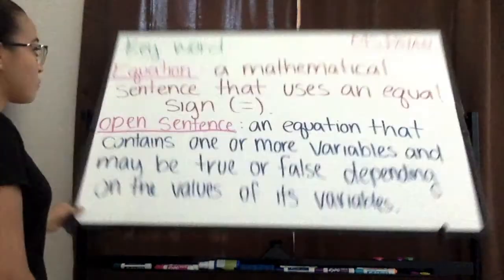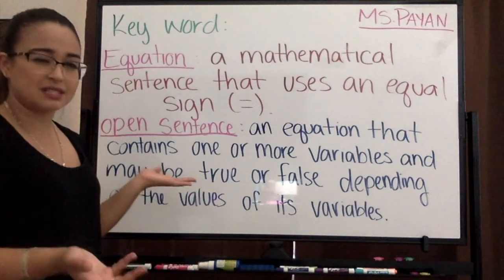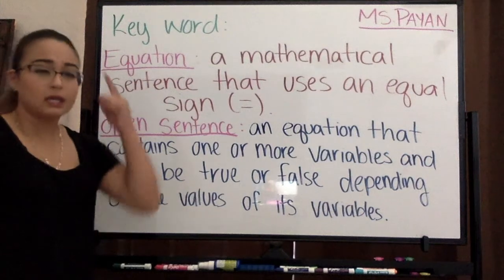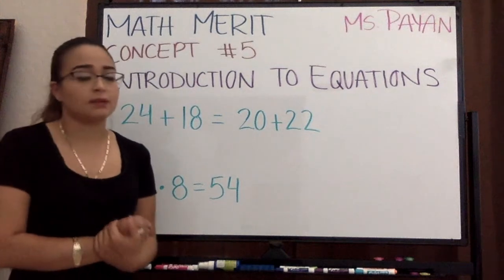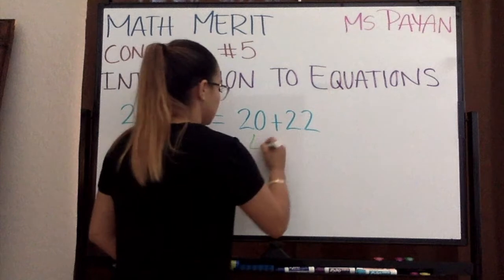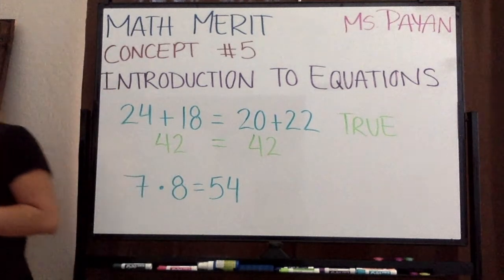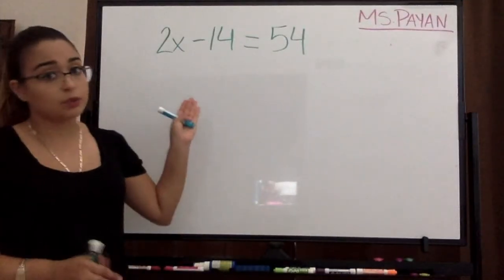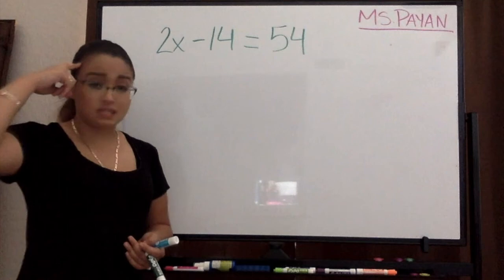Math Merit - Day 7 - 08/26/2020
Concept #5 - Introduction to Equations